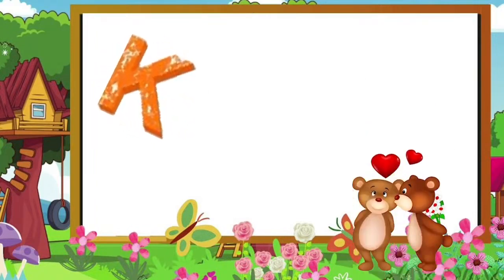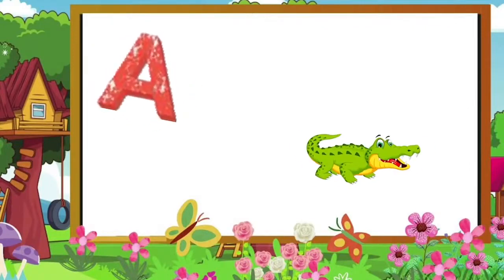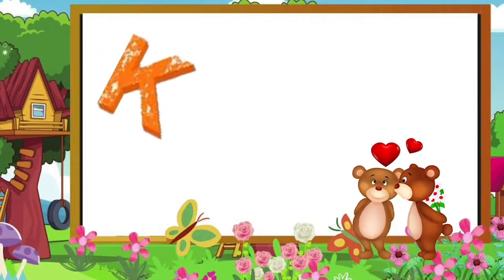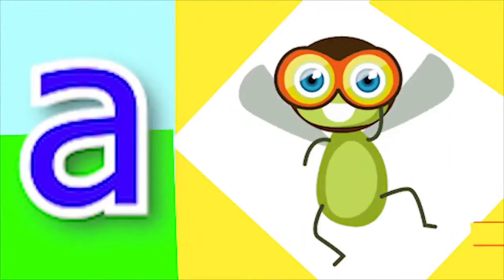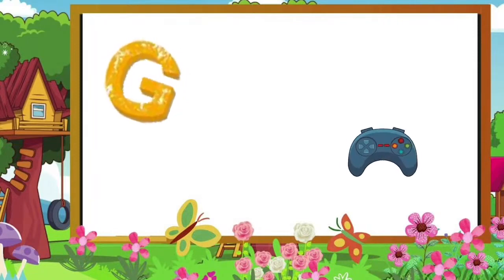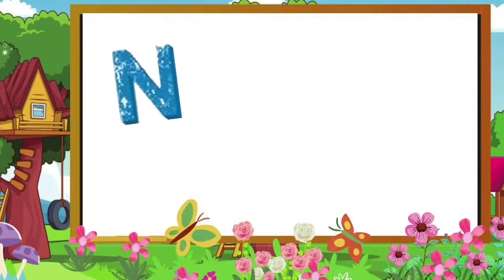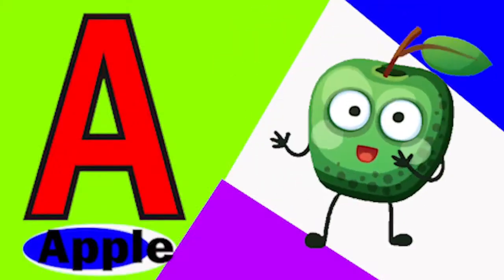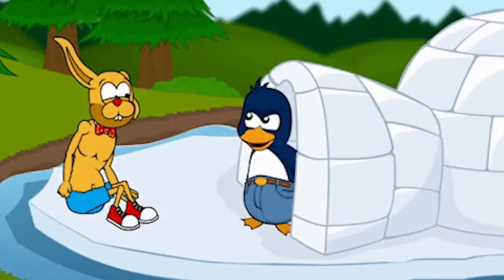ABCD Phonics song abcd Kids Song Two words Nursery rhymes A to Z alphabet phonics sound Chichoo tv